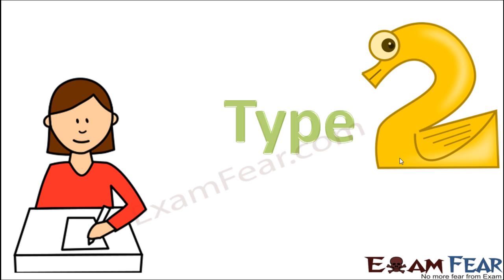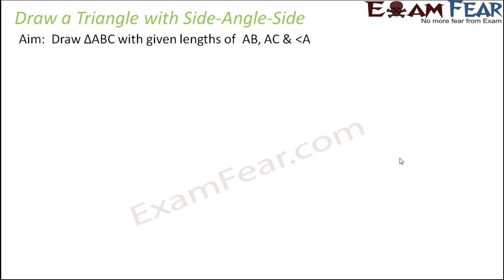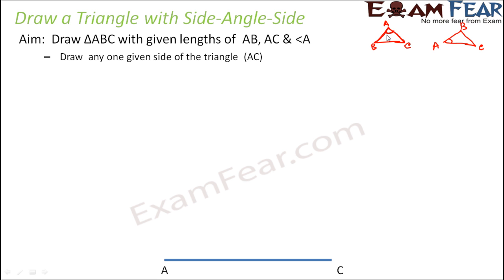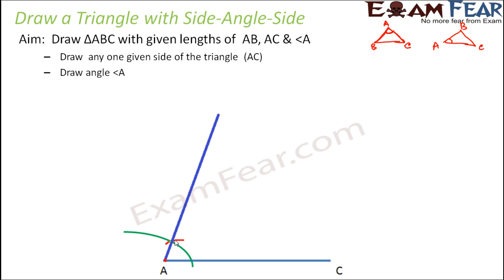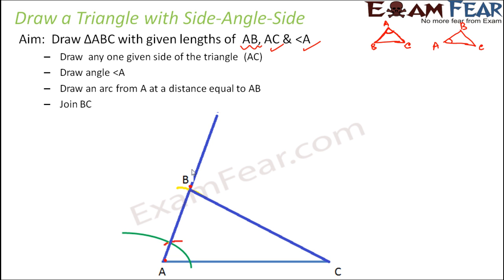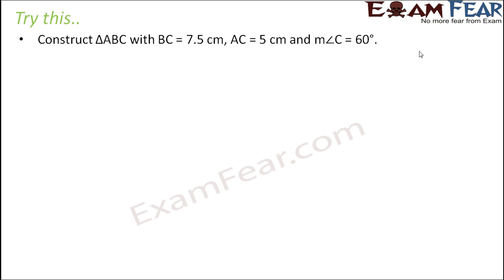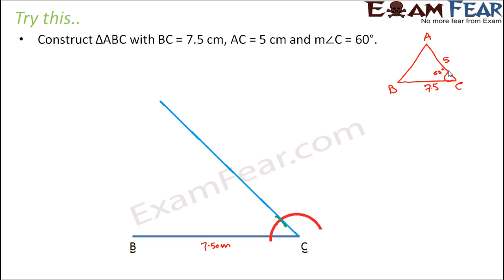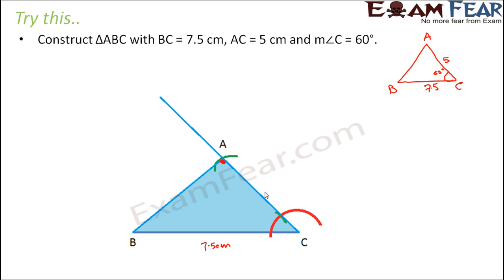Maths Practical Geometry part 5 (Draw Triangle : Side Angle Side) CBSE Class 7 Mathematics VII